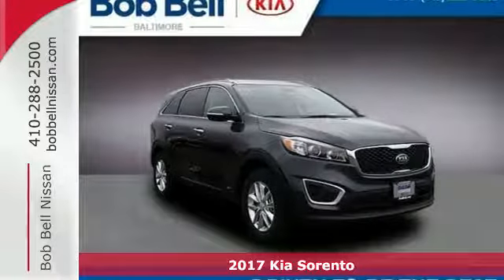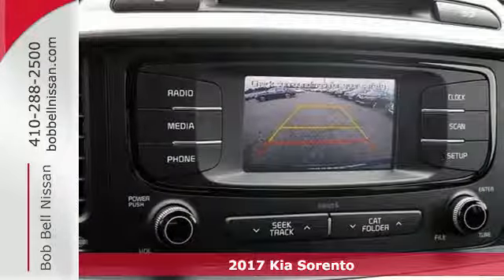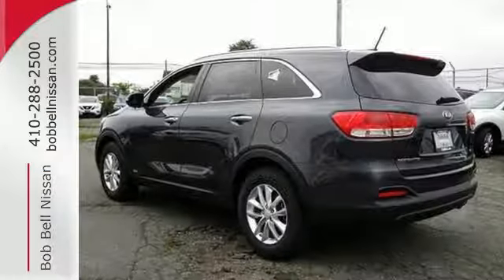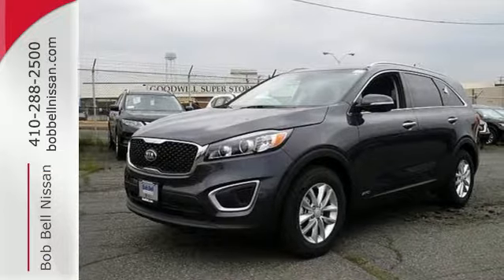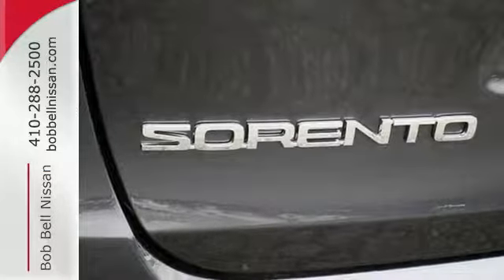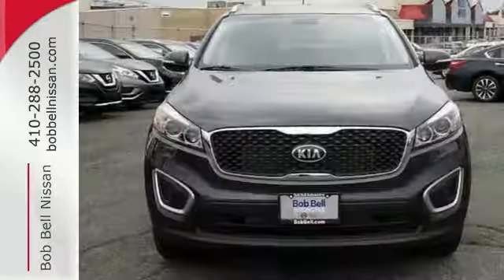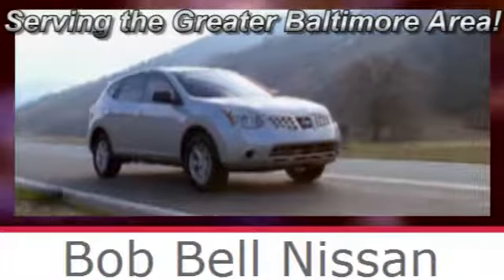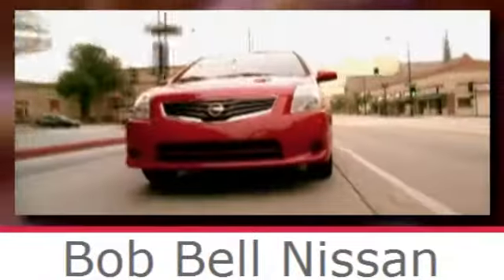2017 Kia Sorento Baltimore MD Dundalk, MD K77115 - SOLD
Year: 2017
Make: Kia
Model: Sorento
Trim: LX
Engine: 4 Cyl - 2.40 L
Transmission: 6-Speed Automatic with Sportmatic
Color: Platinum Graphite
Interior: Satin Black
Stock #: K77115
VIN: 5XYPGDA36HG296710
2017 Kia Sorento Platinum Graphite LX 4-Wheel Disc Brakes, 6 Speakers, ABS brakes, Air Conditioning, AM/FM radio: SiriusXM, Brake assist, CD player, Delay-off headlights, Driver door bin, Driver vanity mirror, Dual front impact airbags, Dual front side impact airbags, Electronic Stability Control, Four wheel independent suspension, Front anti-roll bar, Front Bucket Seats, Front reading lights, Heated door mirrors, Illuminated entry, MP3 decoder, Occupant sensing airbag, Overhead airbag, Overhead console, Panic alarm, Passenger door bin, Passenger vanity mirror, Power door mirrors, Power steering, Power windows, Rear anti-roll bar, Rear window defroster, Rear window wiper, Remote keyless entry, Roof rack: rails only, Security system, Speed control, Speed-sensing steering, Split folding rear seat, Spoiler, Steering wheel mounted audio controls, Tachometer, Telescoping steering wheel, Tilt steering wheel, Traction control, Trip computer, Turn signal indicator mirrors, and Variably intermittent wipers.brbrbrReviews:brbr * Controls are easy to operate; cabin is well-made and attractive; second-row seats are versatile and comfortable; strong value proposition; excellent warranty; top crash-test scores. Source: EdmundsbrbrbrBob Bell your Baltimore Nissan Kia Dealer serving all of Maryland is proud to be an automotive leader in our community. Since opening our doors 25 years ago, we have maintained our solid commitment to our customers, offering a wide selection of Nissan cars, trucks and SUV's at Great Low Pricea€TMs. Bob Bell Nissan Kia. We are an easy drive from Belair, White Marsh, Timonium and are just minutes from anywhere on the Baltimore Beltway. If you need Financing we'll help you find an affordable loan that works for you! We offer bad credit car loans and first time buyer car loans. Price includes: $1,000 - Uber Drive Partner Specialty Program. Exp. 07/10/2017, $400 - College Grad Program. Exp. 07/10/2017, $2,000 - Customer Cash. Exp. 07/10/2017, $500 - Memorial Day Retail Bonus Cash. Exp. 05/31/2017, $1,000 - Sorento 2.4L Retail Bonus Cash. Exp. 07/10/2017

7900 Eastern Ave.

Address:
7900 Eastern Ave